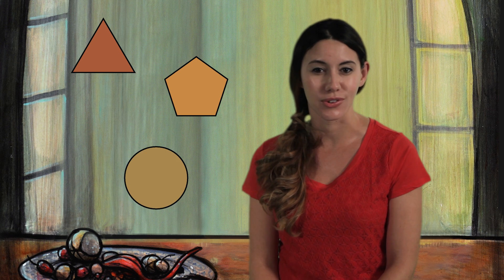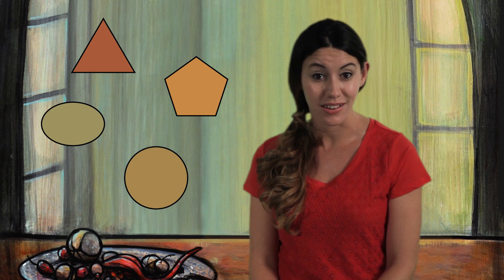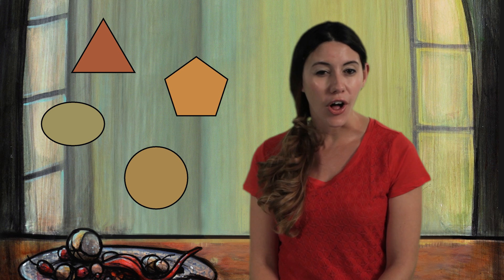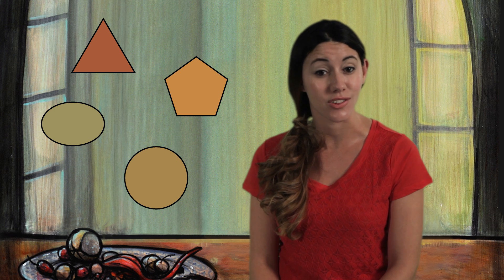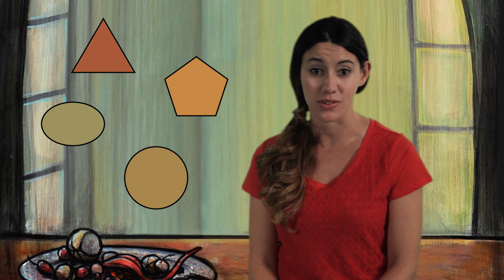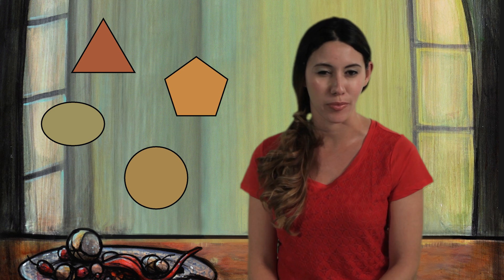Welcome to Geometry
Are you ready to learn geometry? We introduce you to the main themes we will talk about in our series of videos.  It's always good to know where you are going before you begin your journey...

Geometer: Louise McCartney
Artwork: Kelly Vivanco